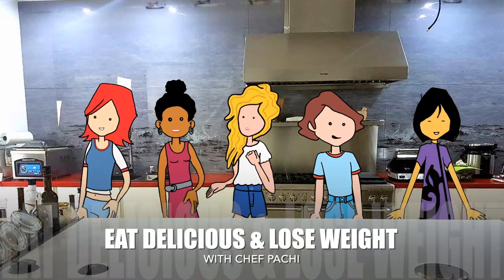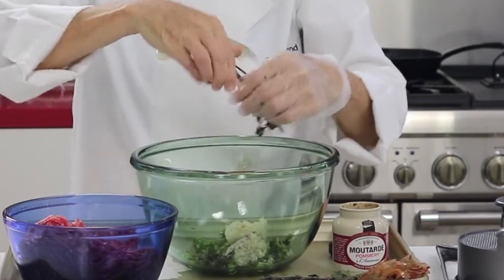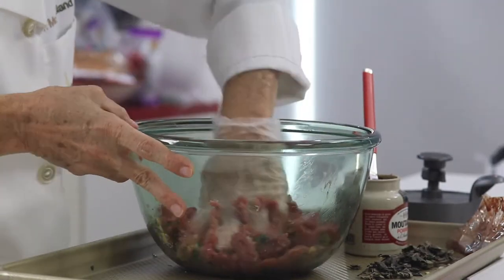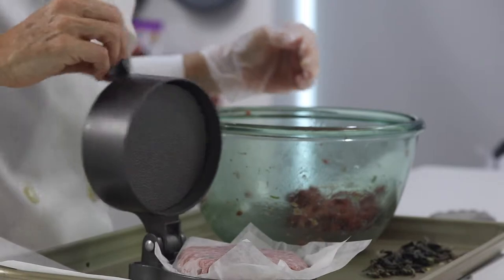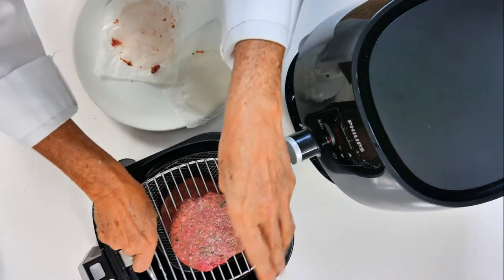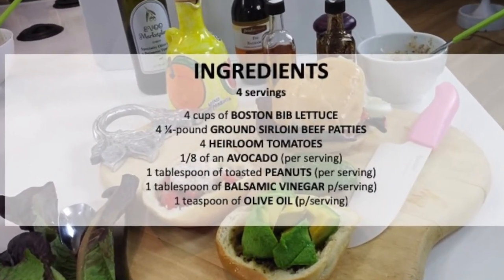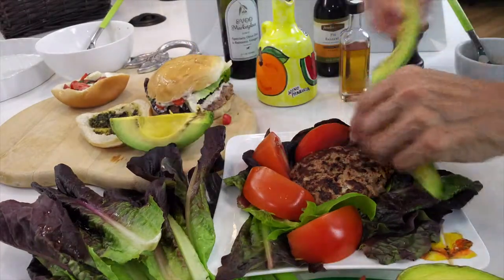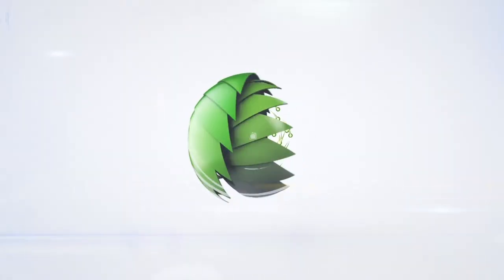Recipe: THE GARDEN BURGER | Burger on a Salad I KETO by Chef Pachi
Burger lovers enjoy the healthiest of burgers and how to cook them perfectly every time on an air fryer, the grill, or the oven. The BURGER ON A SALAD has an unforgettable taste with shallots, scallions, oregano, Dijon mustard, smoked paprika, eggs, salt, pico de gallo, Boston​ bibb lettuce, avocado, chimichurri, peanuts, balsamic vinegar, and olive oil.

INGREDIENTS HAMBURGER PATTIES (4 SERVINGS)
1 ¼-pound GROUND SIRLOIN BEEF PATTY (per serving)
2 tablespoons of SHALLOTS
4 tablespoons of SCALLIONS
4 sprigs of OREGANO
2 tablespoons of GRAINY DIJON MUSTARD
½ teaspoon of SMOKED PAPRIKA
1 EGG
1 pinch of SALT (p/serving)

INGREDIENTS BURGER SALAD
4 cups of BOSTON BIBB LETTUCE
4 HEIRLOOM TOMATOES
1/8 of an AVOCADO (per serving)
1 tablespoon of toasted PEANUTS (per serving)
1 tablespoon of BALSAMIC VINEGAR p/serving)
1 teaspoon of OLIVE OIL (p/serving)